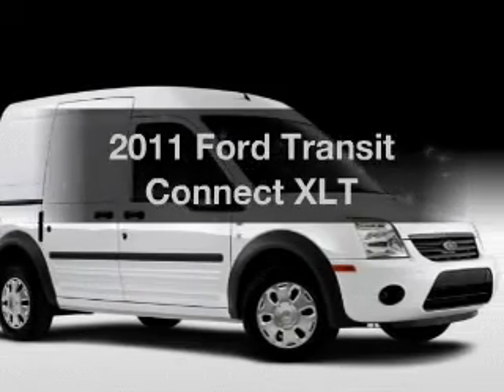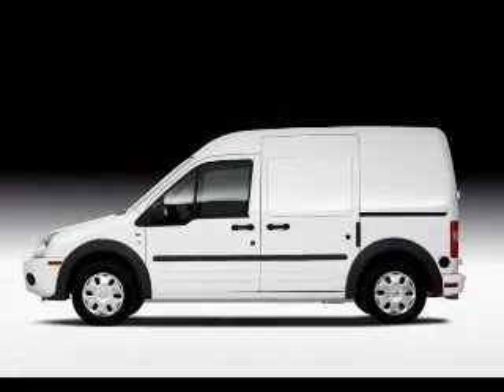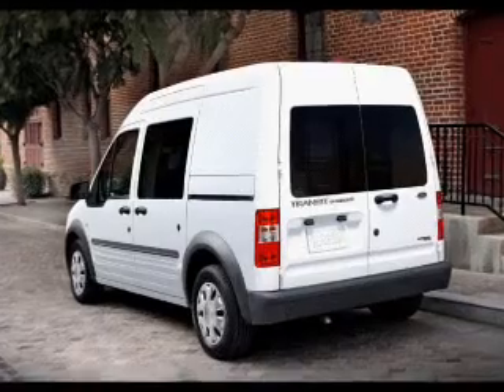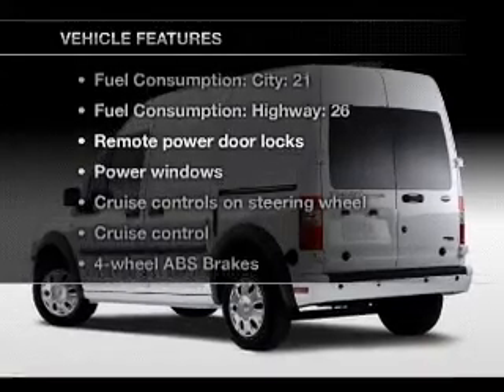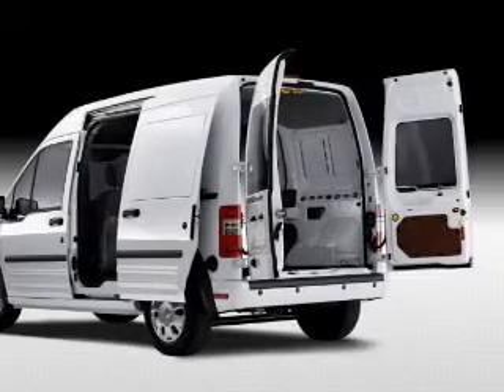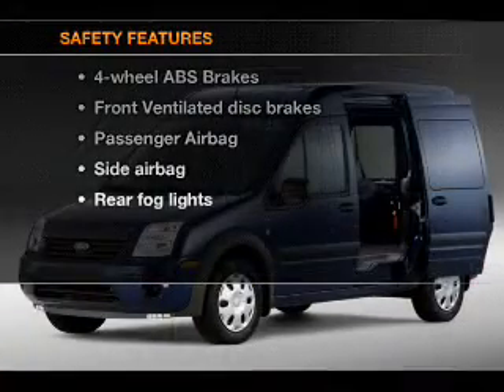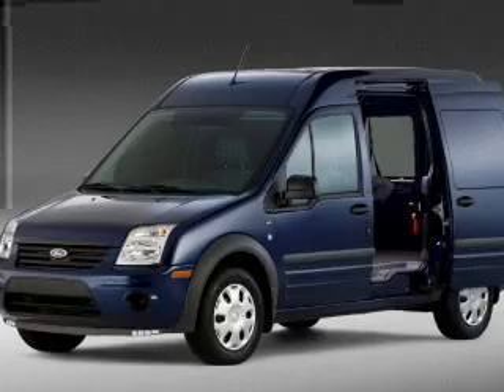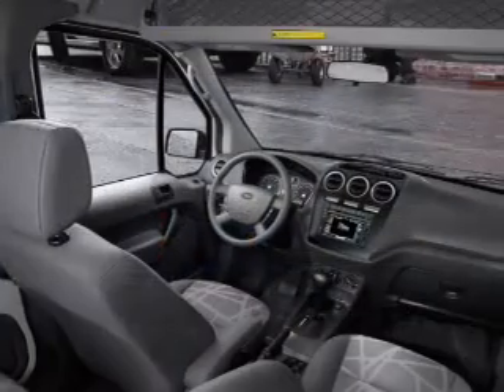2011 Ford Transit Connect - Riverside CA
Year: 2011
Make: Ford
Model: Transit Connect
Trim: XLT
Engine: 2.0 liter inline 4 cylinder 16 valve
Transmission: 4-Speed Automatic
Color: Dark Charcoal
Mileage: 113
Address:
5900 SYCAMORE CANYON BLVD